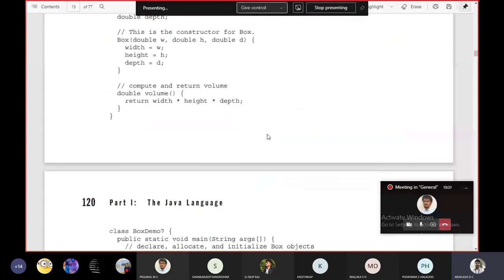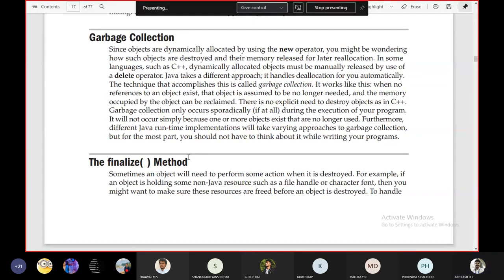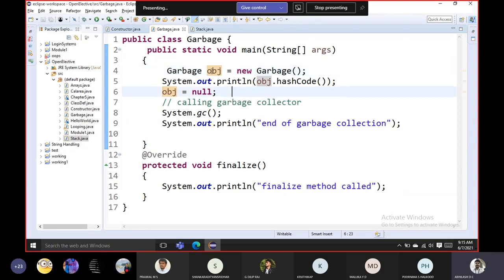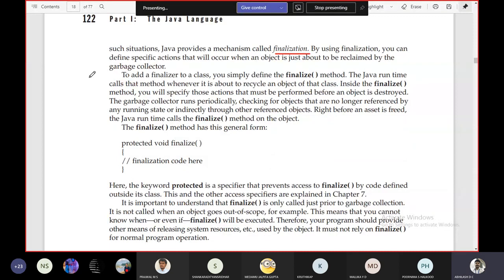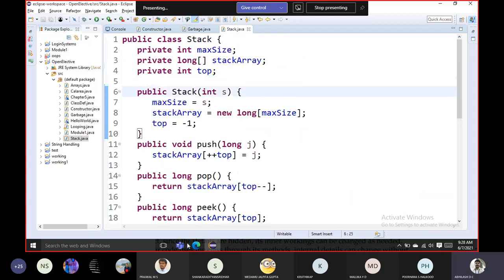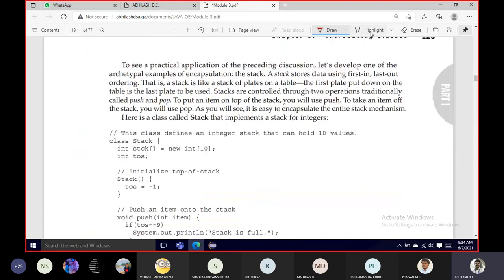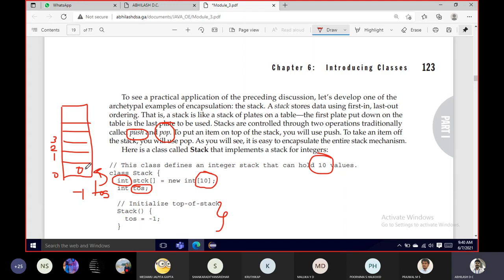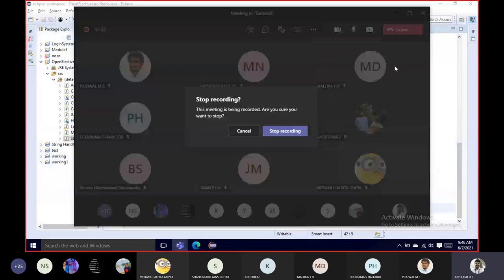objects and classes session 4